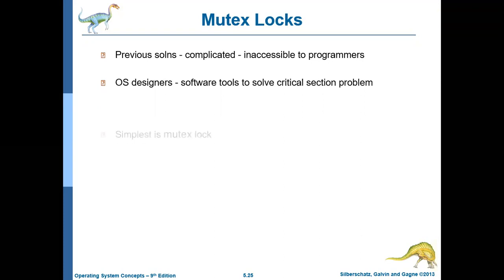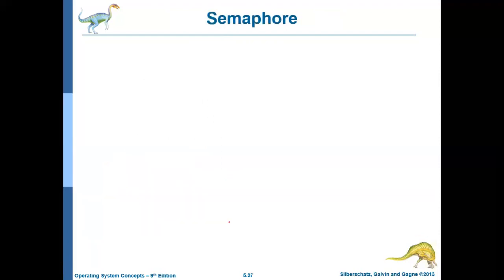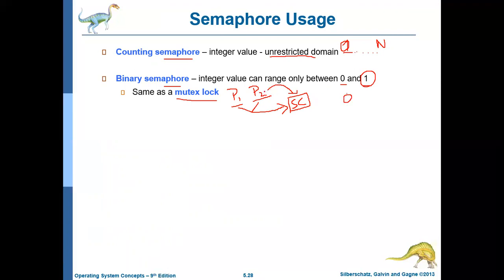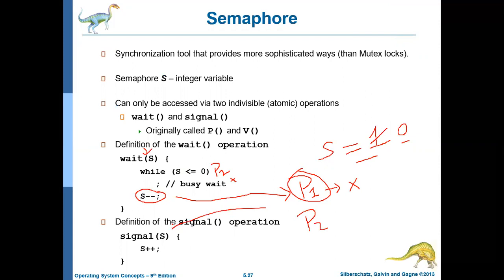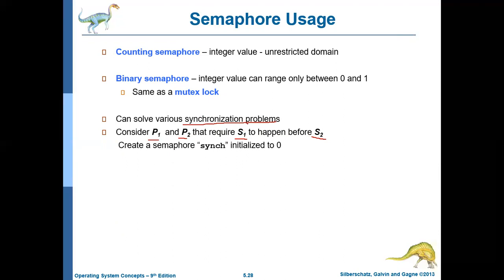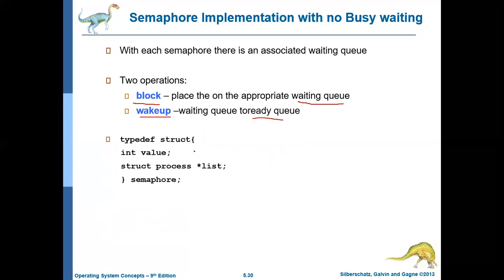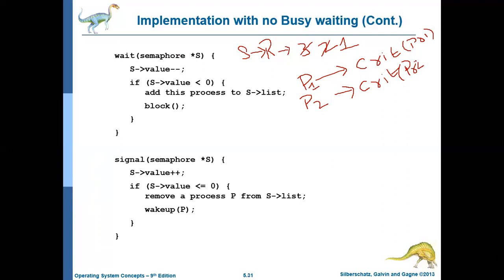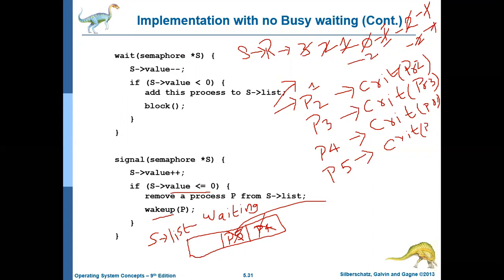OS Lecture23 2